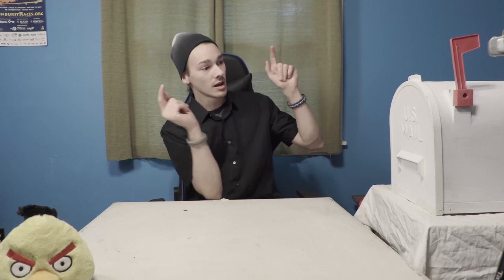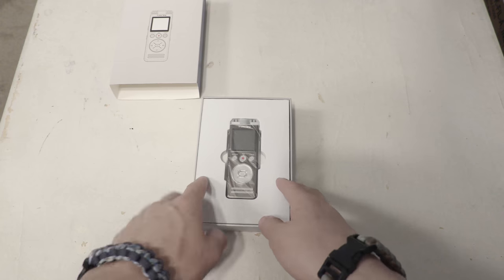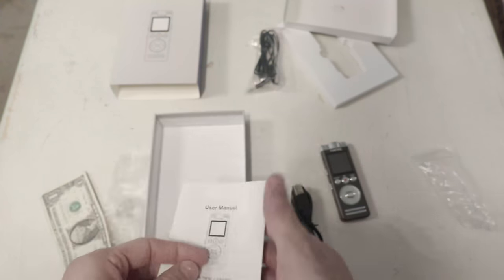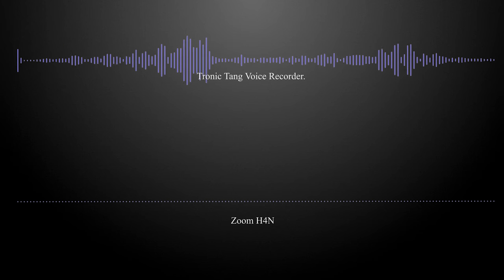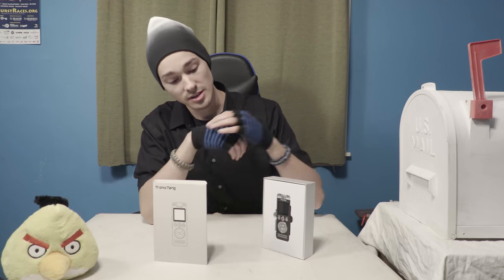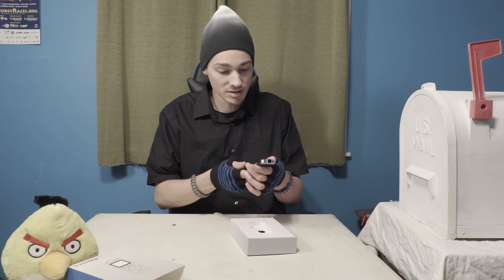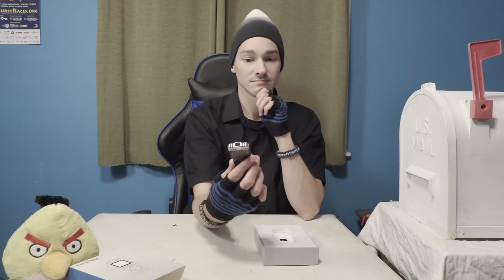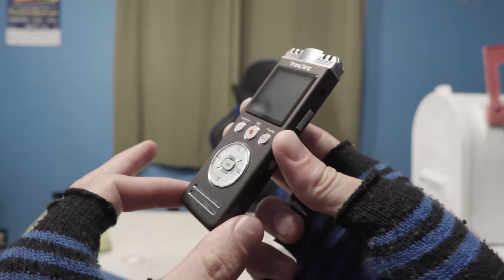Tronic Tang Voice Recorder (Whats in the mailbox Ep. 1)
An audio recorder sent to me for review. Its a pretty nice recorder that has some decent Electronic Condenser.   This means it fakes the sound quality of real condenser mics by using low pass filters.  It still does a really good job!